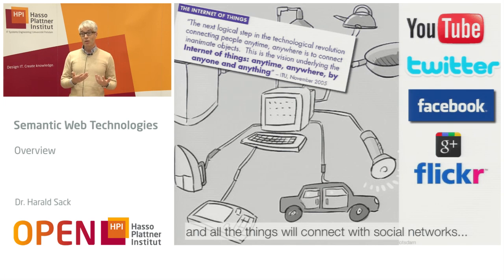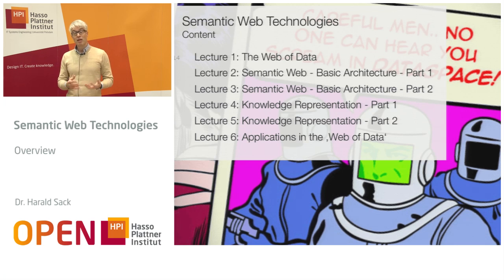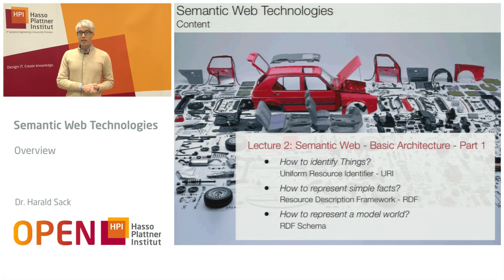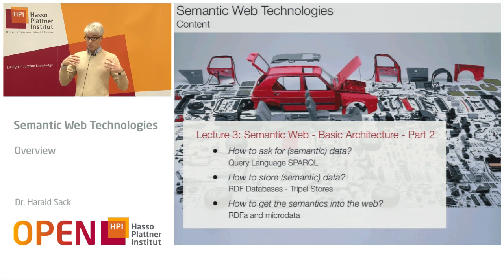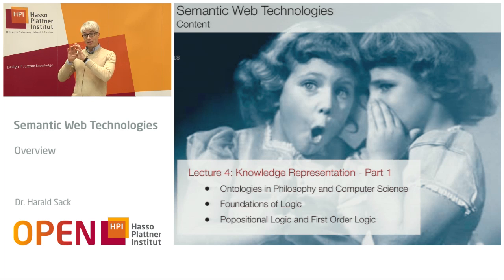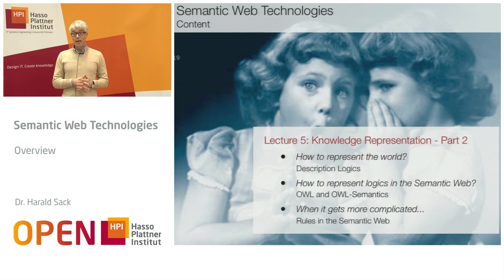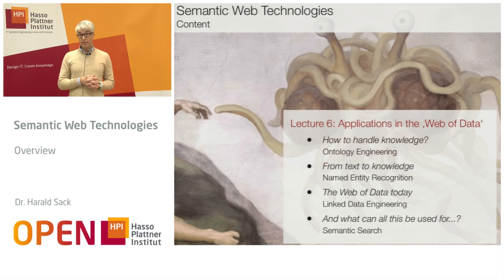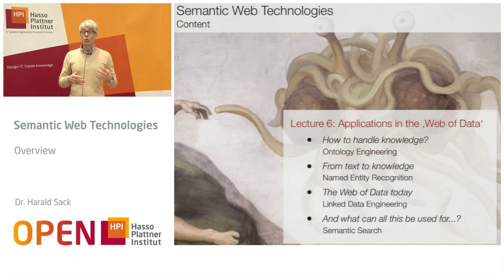Welcome to "Semantic Web Technologies"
Open Online Course offered at openHPI, taught by Dr. Harald Sack.

The Web has become an object of our daily life and the amount of information in the web is ever growing. Besides plain texts, especially multimedia information such as graphics, audio or video has become a predominant part within the web's information traffic. But, how to find some useful information within this huge information space? Traditional search engines will come to the limits of their powers, when it comes to understanding information content. The Semantic Web is an extension of the traditional web in the sense that the information implicitly contained in natural language text is complemented by explicit semantics based on formal knowledge representation. In this course, you will learn the fundamentals of Semantic Web technologies. You will learn how to represent knowledge and how to access and benefit from semantic data on the Web.

Start: Feb 4th, 2013
Duration: 6 weeks
Course language: English